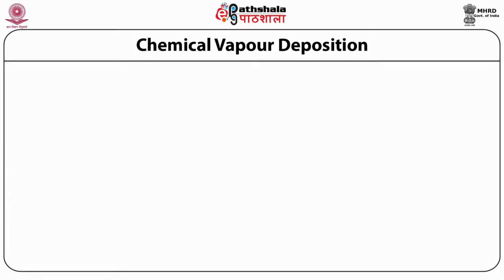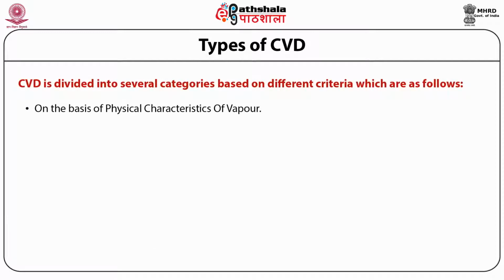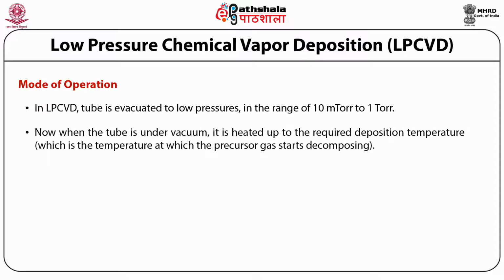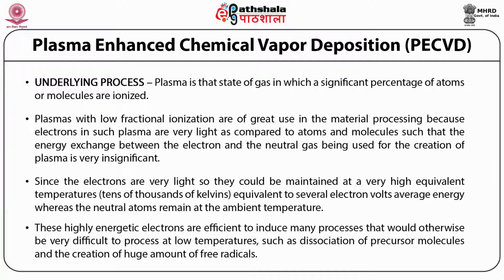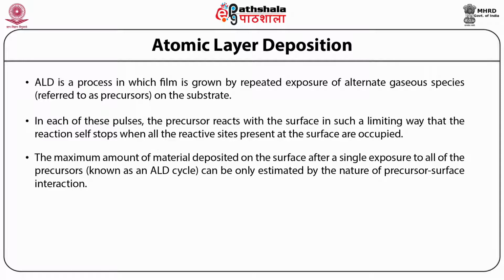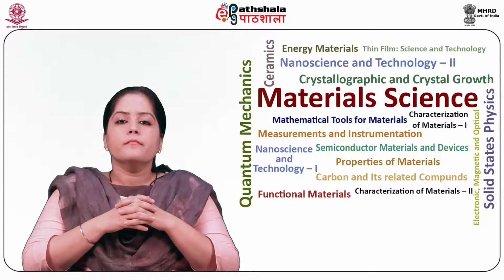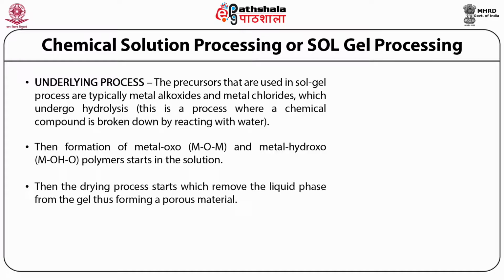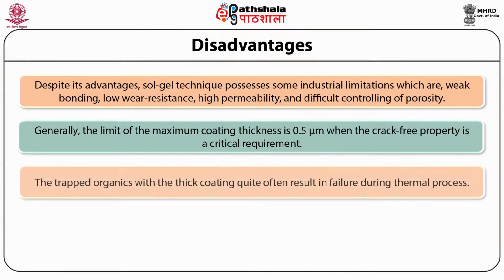Materials Science P09 M4.2 Chemical vapor deposition process